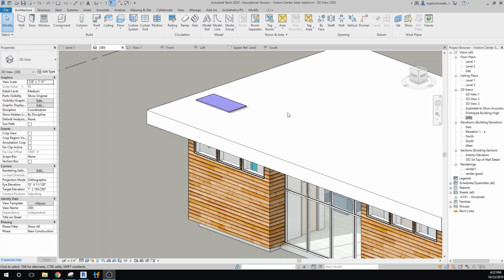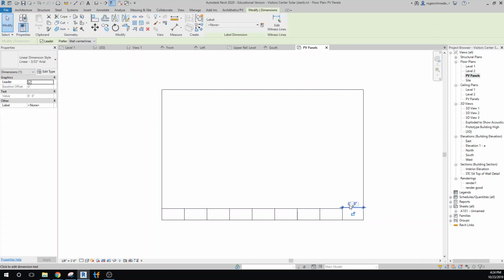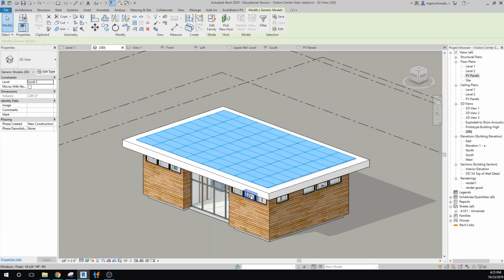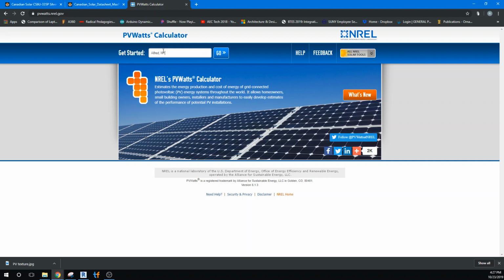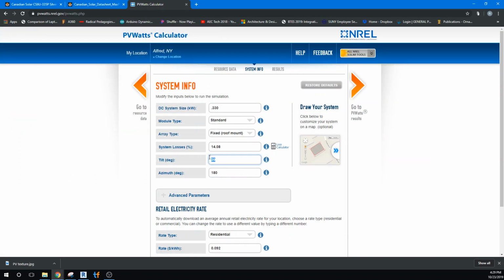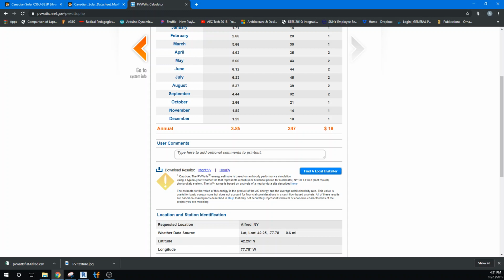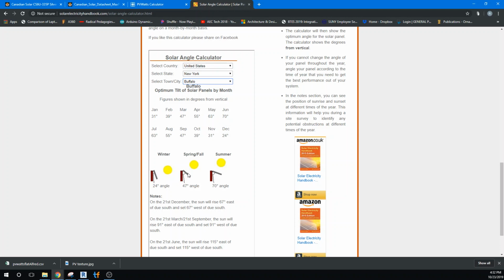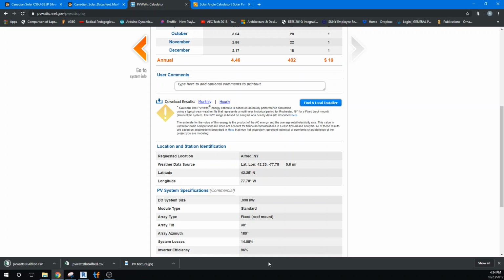ECM10 3 Place Panels and Analyze Output 12min